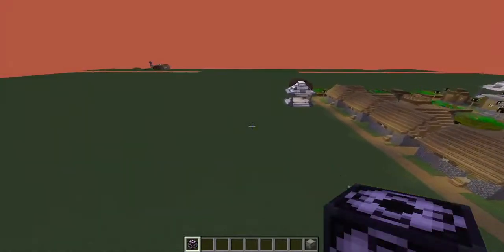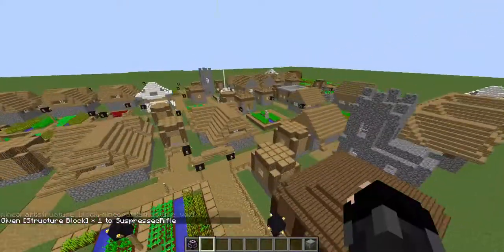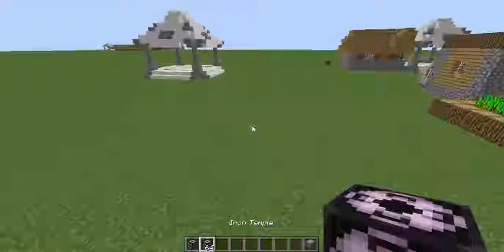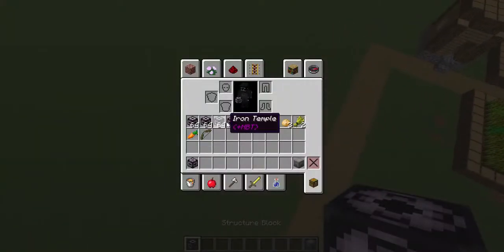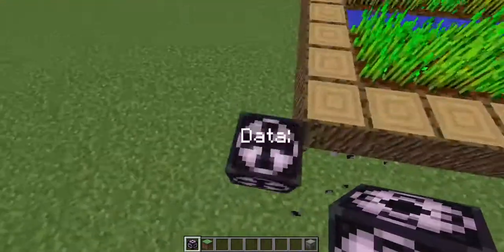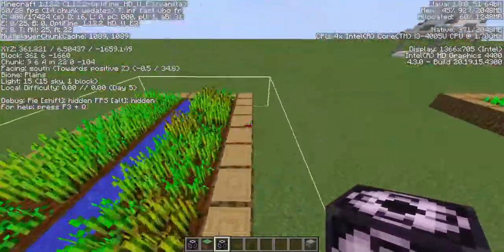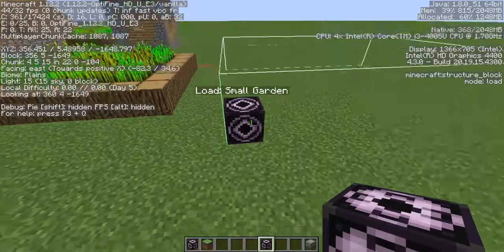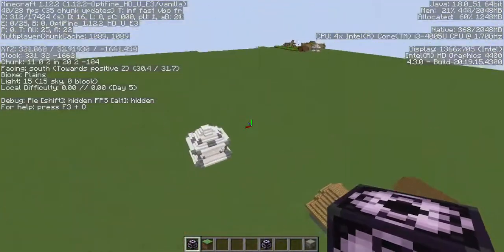Minecraft Tutorials l Using Structure Blocks in 1.12.2